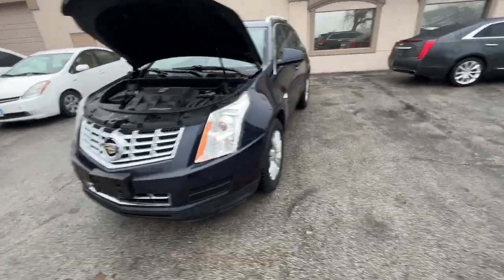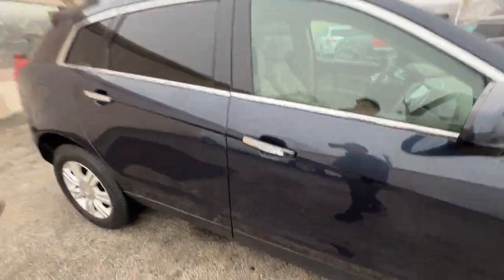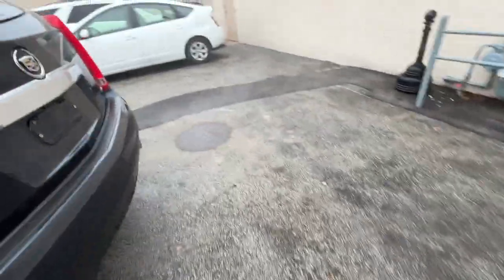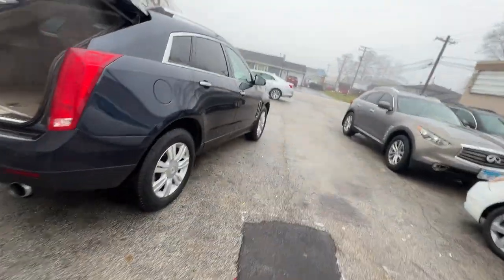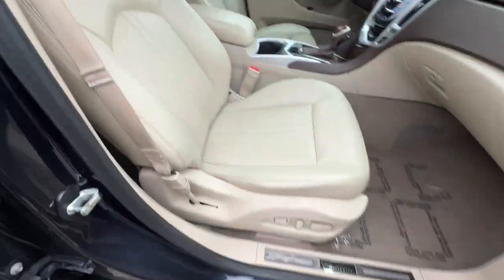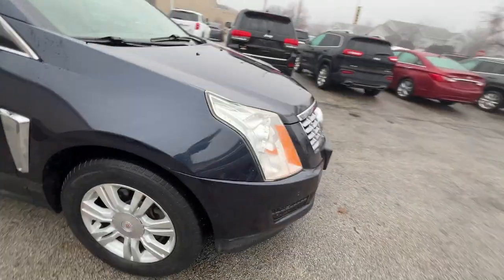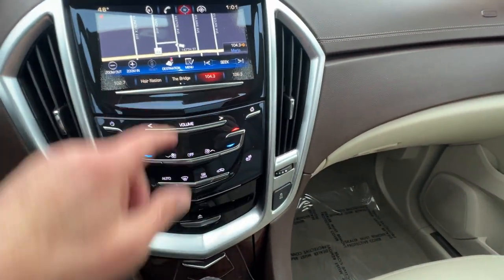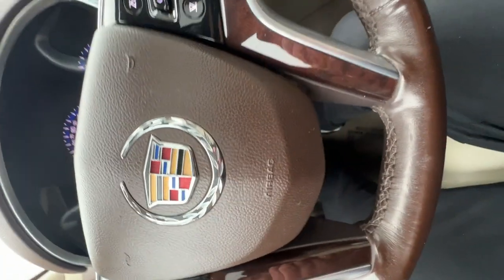2015 Sapphire Blue Cadillac SRX Luxury Collection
2015 Sapphire Blue Cadillac SRX Luxury Collection
3.6 Liter V6 Engine Front Wheel Drive
LUXURY COLLECTION

Beige Leather Seats Power Heated Memory Seats Panoramic Sunroof with Power Sunshade 2 Stage Power Lift Gate Power Adjustable Pedals Remote Start Passive Keyless Entry BOSE Stereo 8 Speakers AM FM CD XM Bluetooth USB AUX Rear Camera Rear Park Assist Rear Tinted Glass Brushed Aluminum Interior Trim Dual Exhaust 18" Ten Spoke Aluminum Wheels
CHROMED OUT
Chrome Grille and Chrome Tail Gate Trim Chrome Door Handles Chrome Surround Window Trim Chrome Front Fender Accents Dual Chrome Exhaust Chrome Vertical Roof Rails

CERTIFIED CARFAX HISTORY NO ACCIDENTS